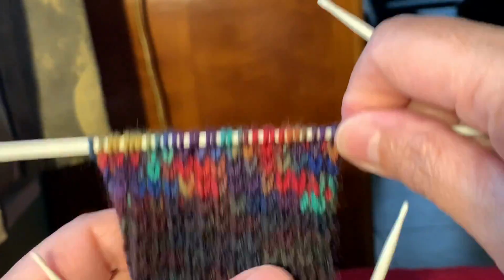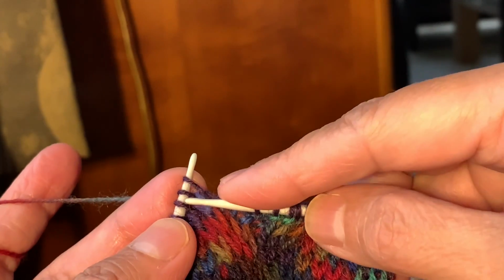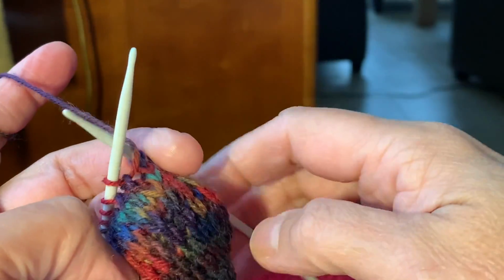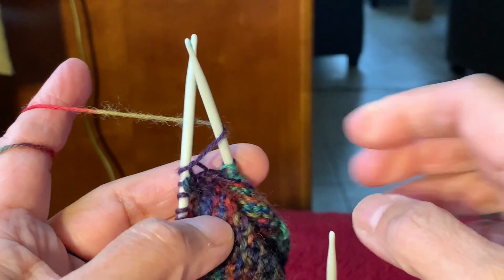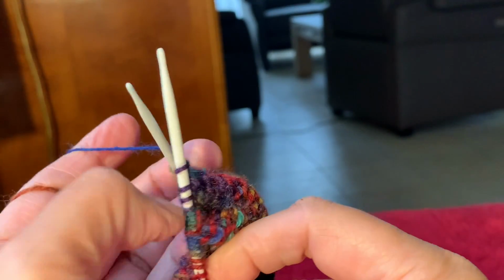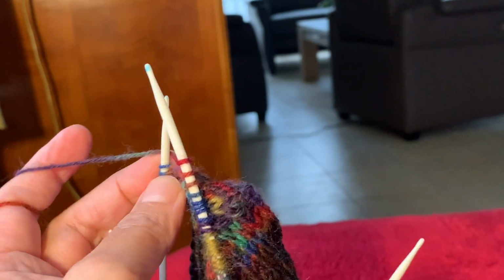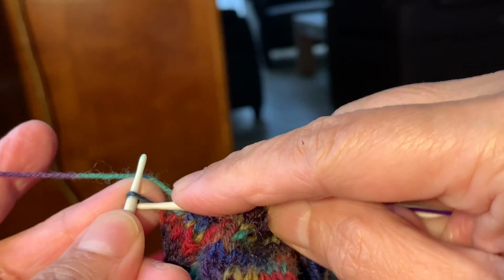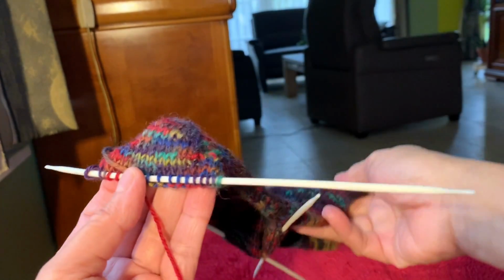SHAPING THE SOCK’S HEELS - KNITTING PART4